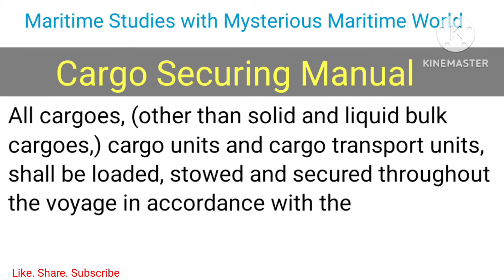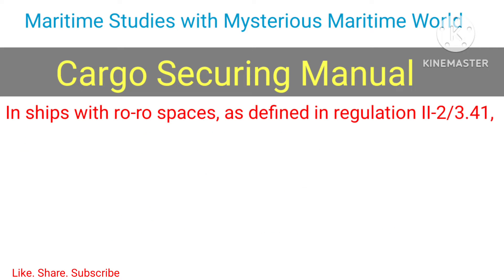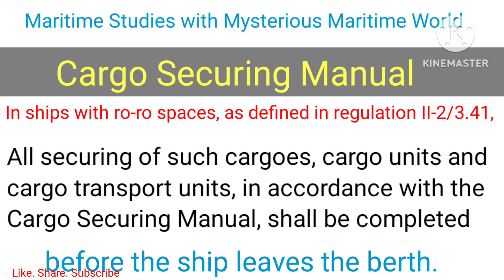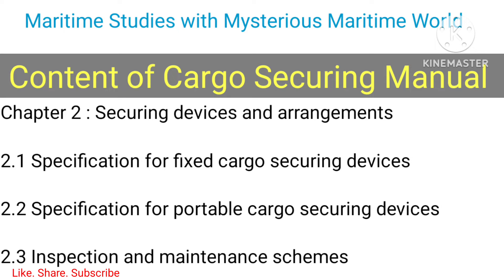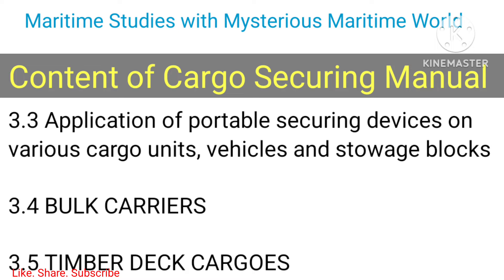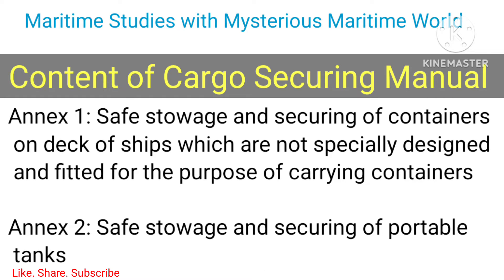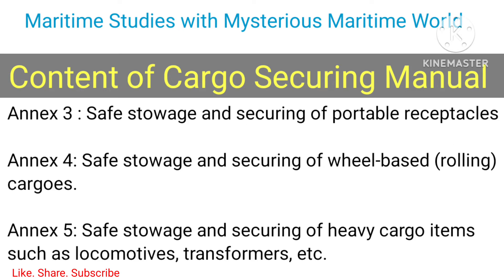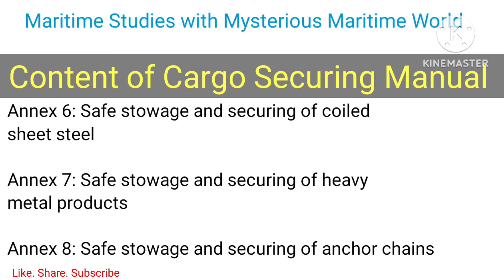Cargo securing manual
Koo  :@Mysterious_Maritime_World on Koo